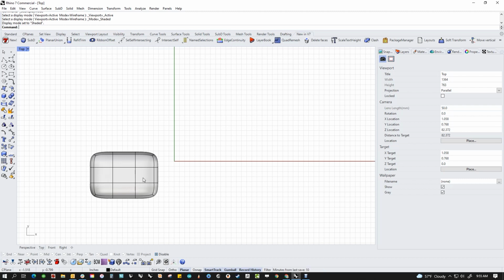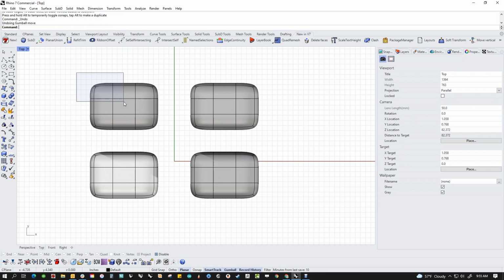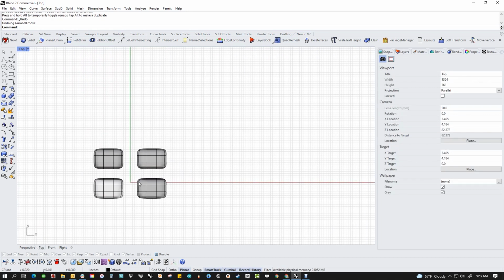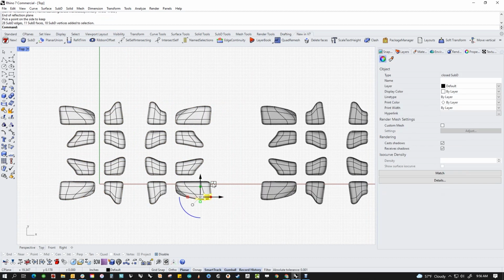Getting Started Rhino 7 - SubD and Multi Axis Symmetry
More fun with SubD - reflect and reflect and reflect... watch the video to find out!